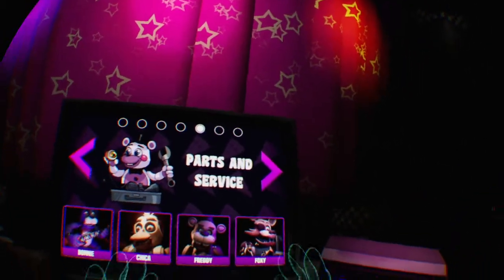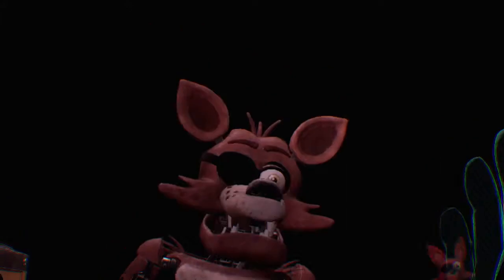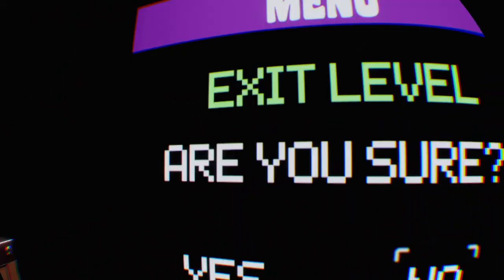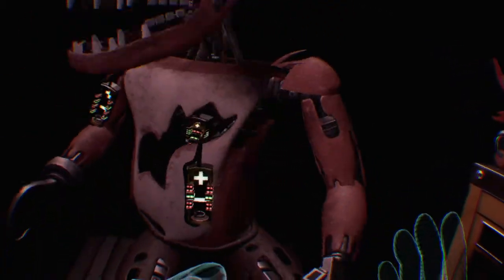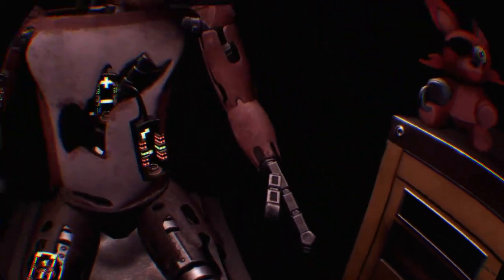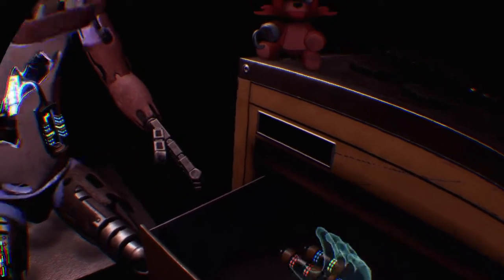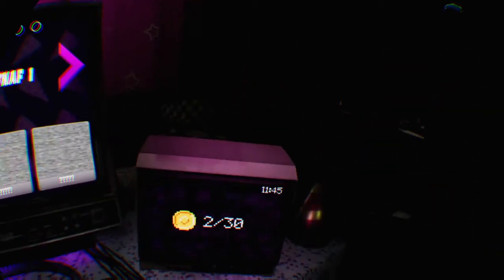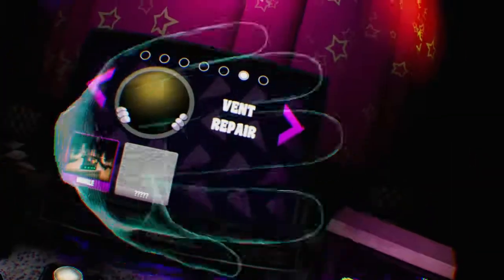Fnaf vr part 4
Five Nights at Freddy's VR: Help Wanted